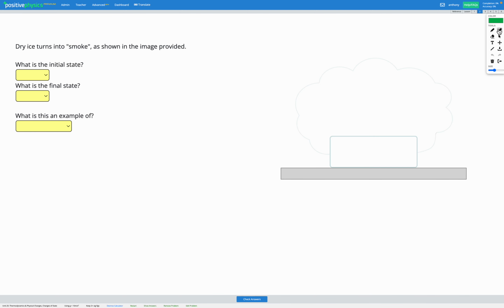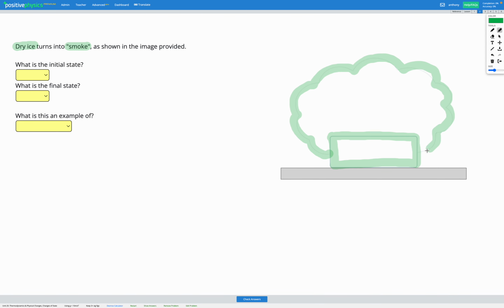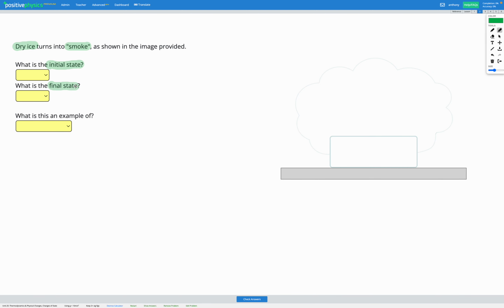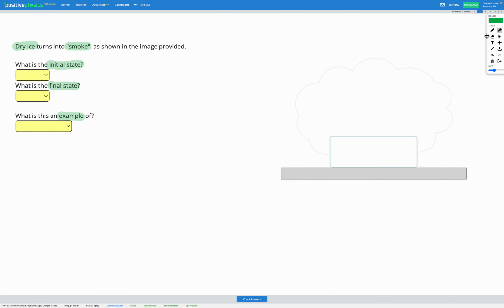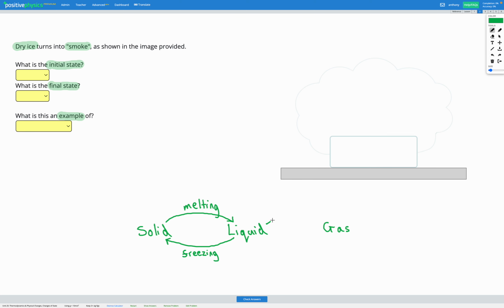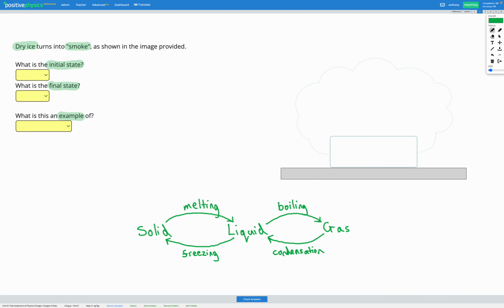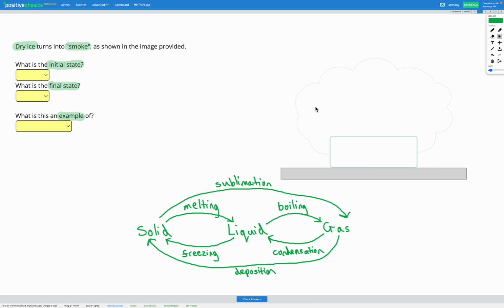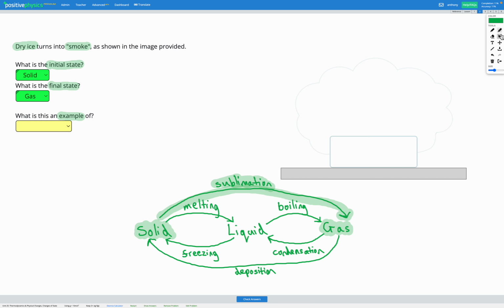Chemistry - Thermodynamics & Physical Changes - Changes of State